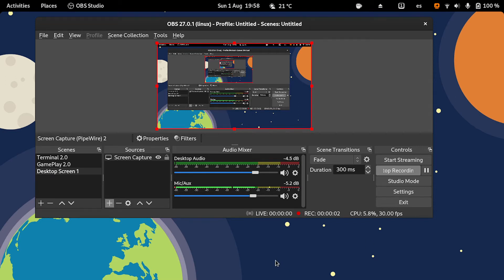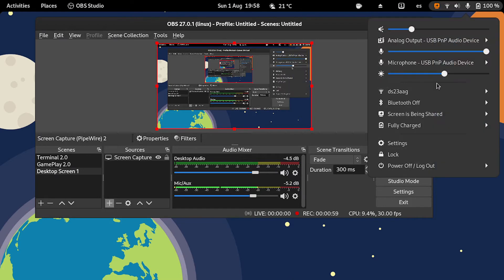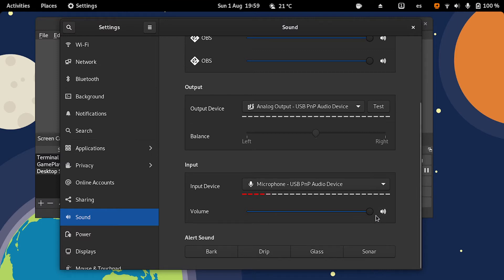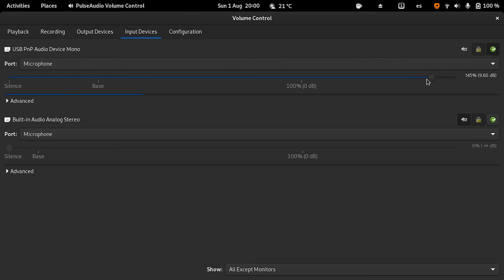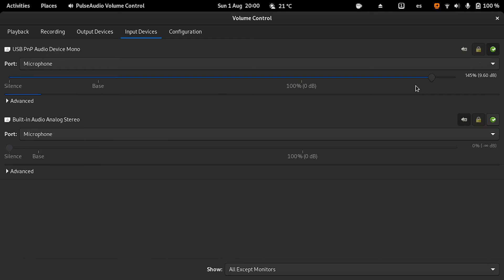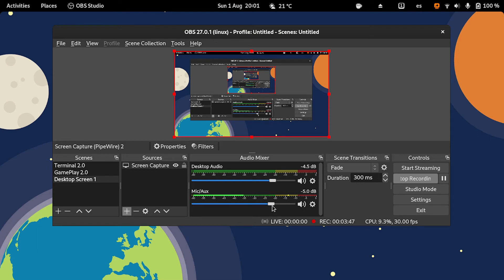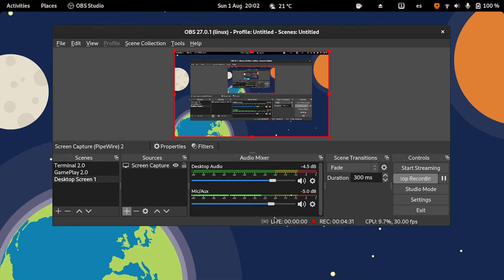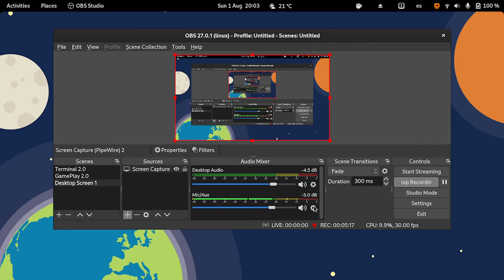BOOST your Microphone on Linux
I'm going to show you different methods to boost your microphone volume on Linux.